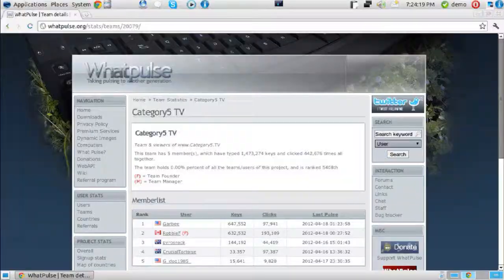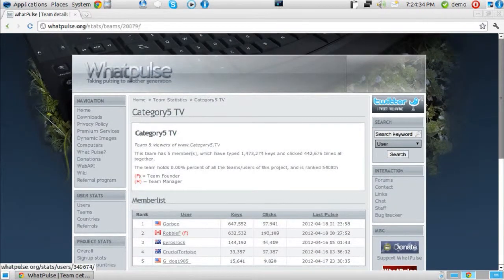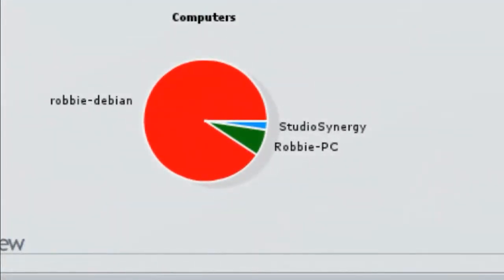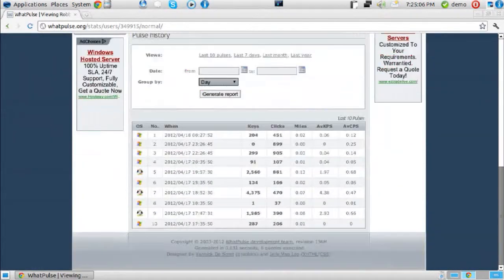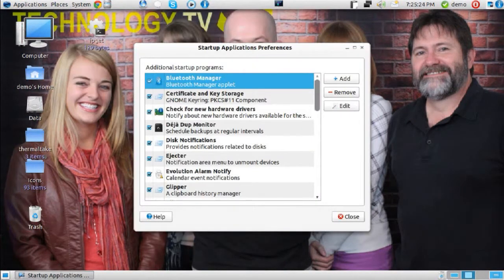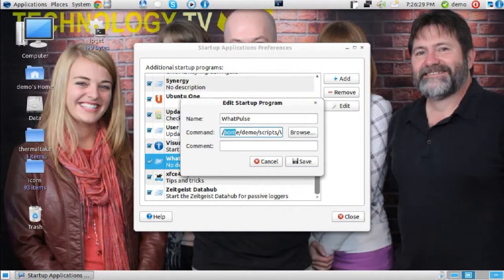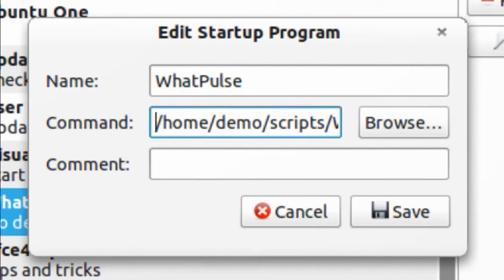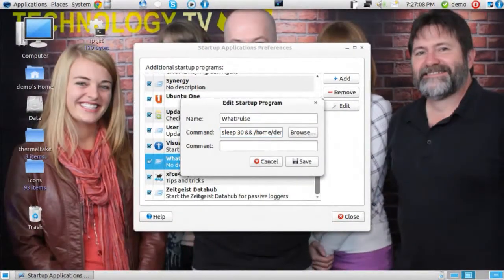WhatPulse Keystroke Logger for Windows, Linux and Mac, and Making it Auto-start in Linux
WhatPulse lets you keep track of how much you type and click on your computer in a competitive way without logging the actual "words" you type (eg., not a typical "keylogger"). Learn about WhatPulse, and also how to make WhatPulse auto-start on Linux.